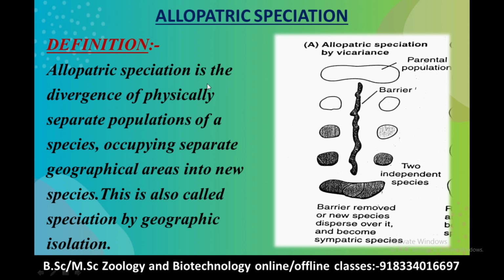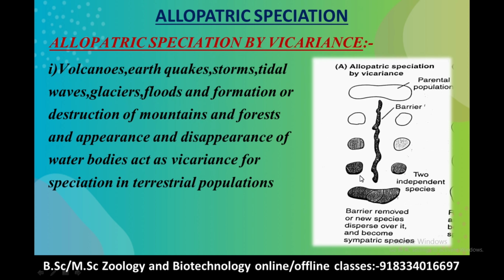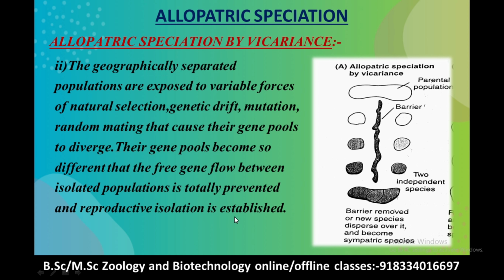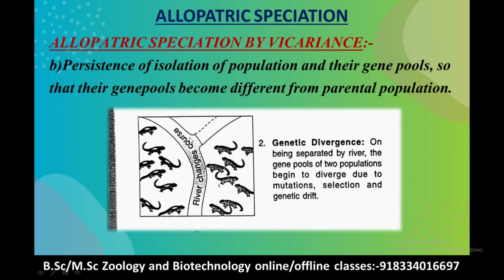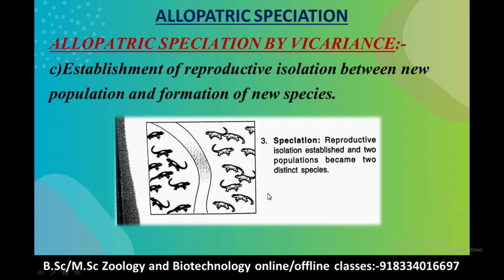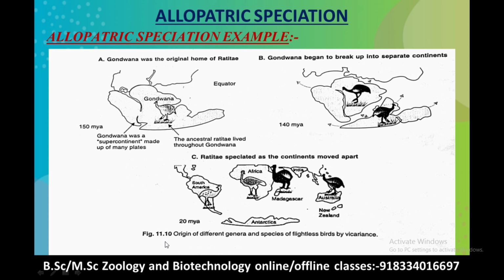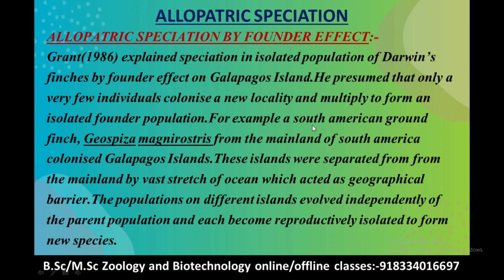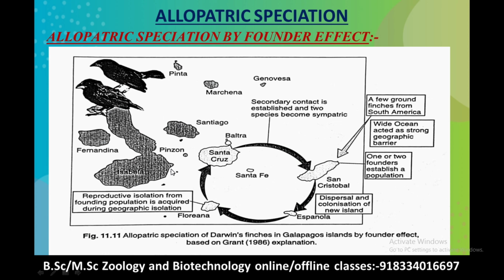Allopatric speciation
Todays topic:- Allopatric speciation.
This is notewise lecture.

B.Sc/M.Sc online/offline Zoology and Biotechnology coaching classes:-
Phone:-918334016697